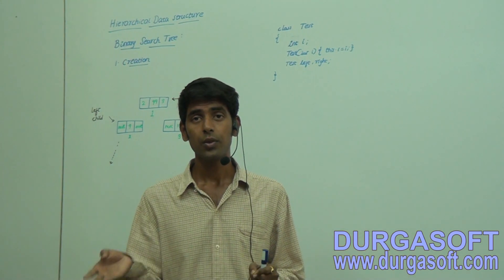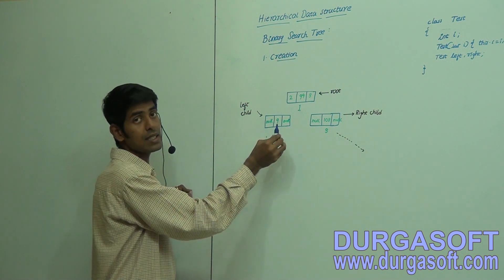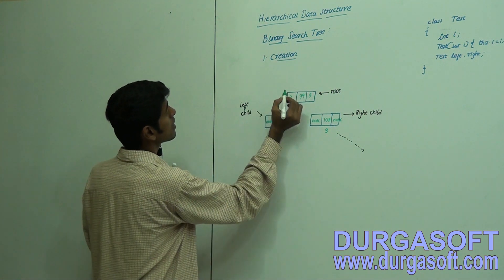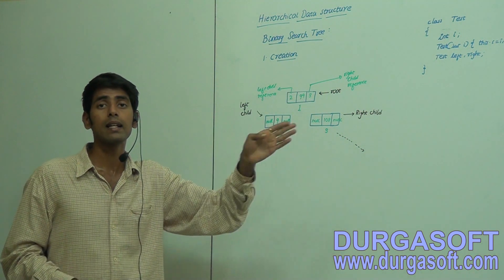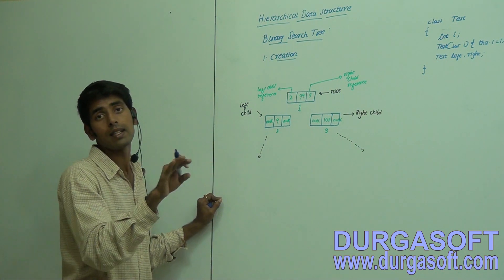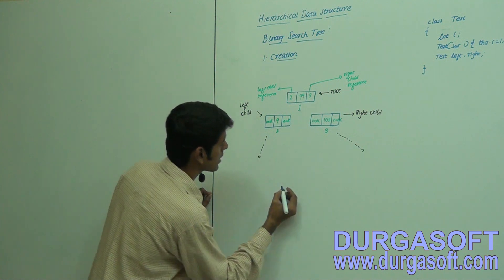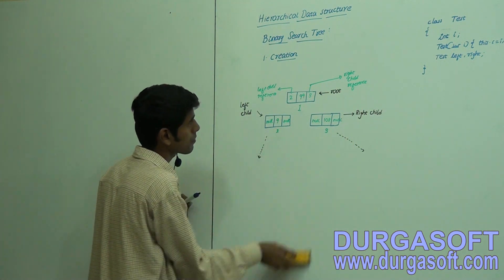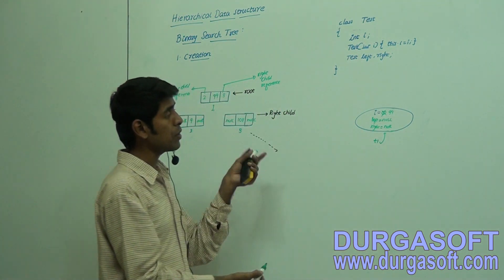Data Structures Binary Search Tree Create Part 1